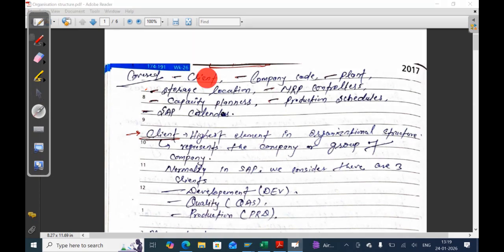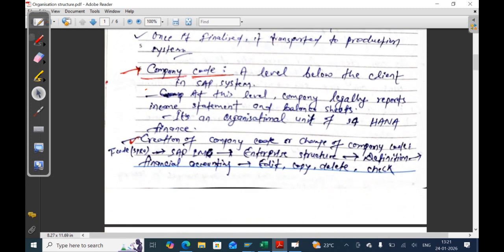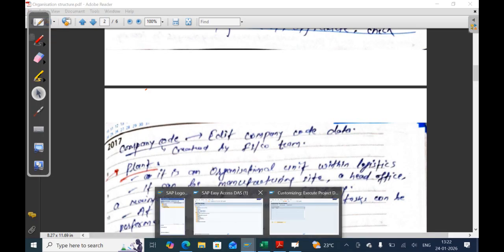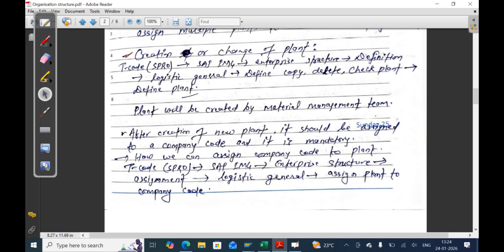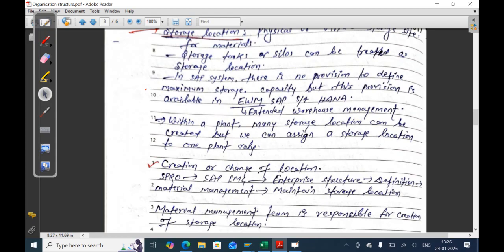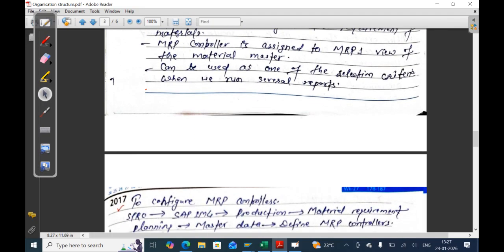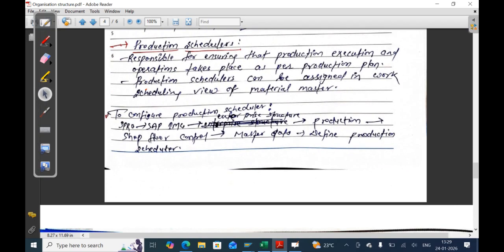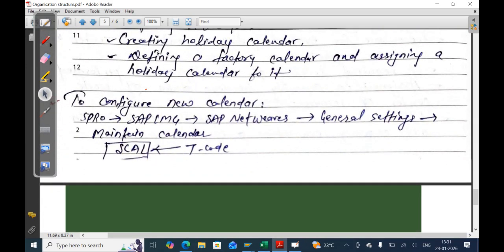📢Organization structure of SAP S4 HANA/ERP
here the student will be able to be aware about the organisation structure like company code, plant, storage location, MRP controller, factory calender.